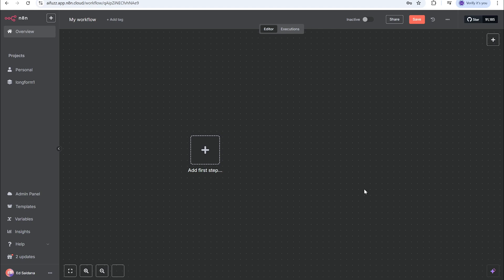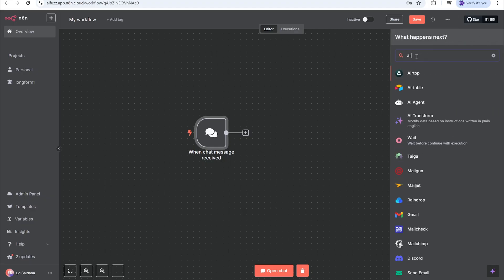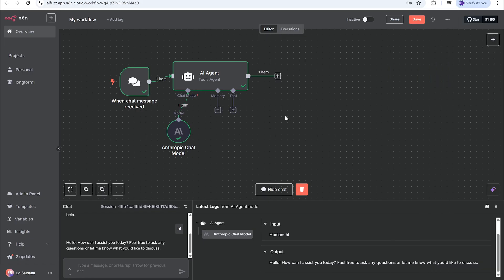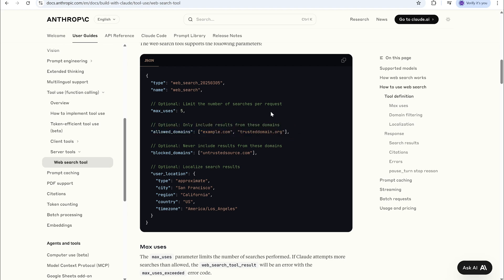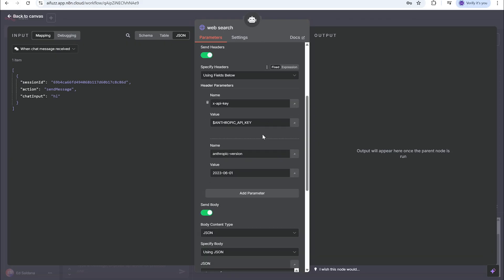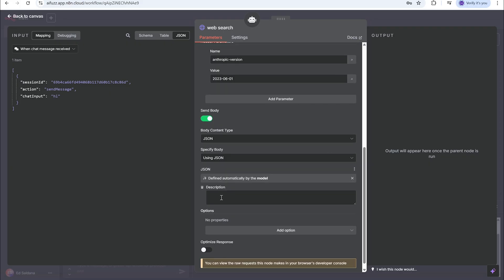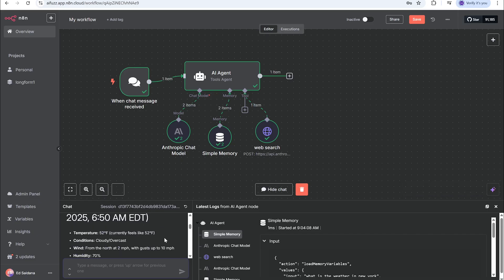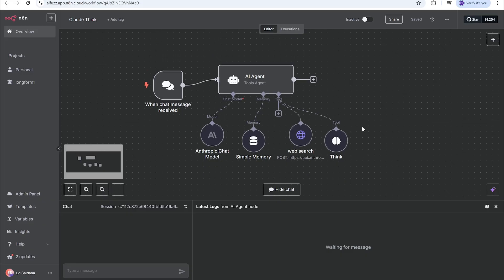Using Claude Think in N8N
Using Claude API in N8N workflow with Think

thank you to Bart for this!